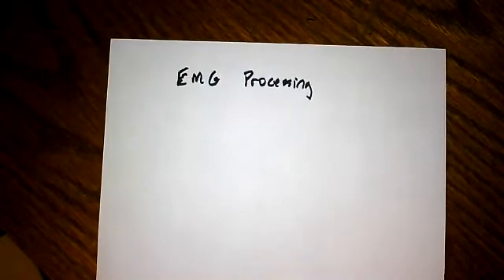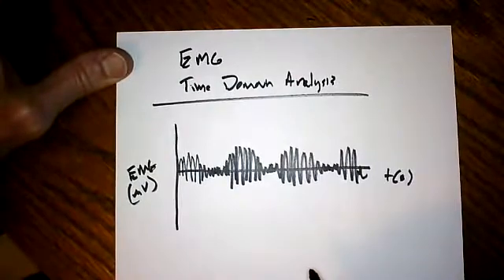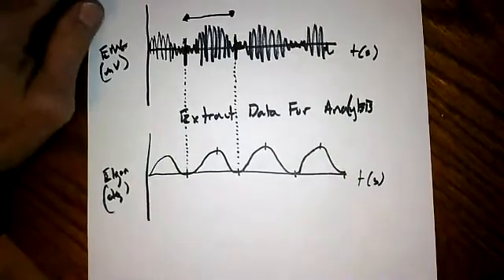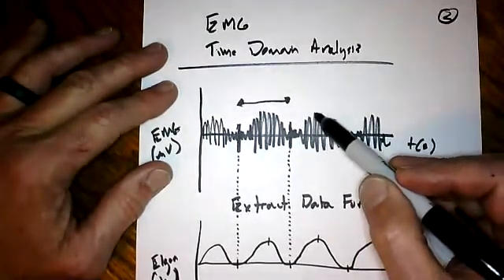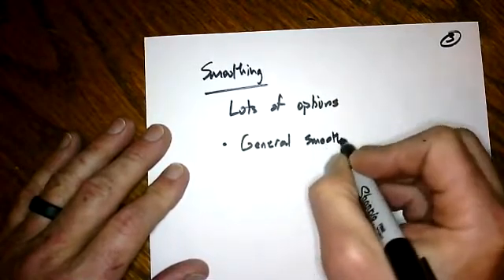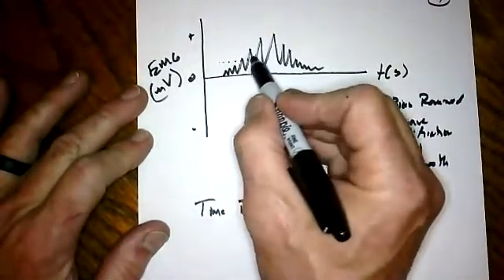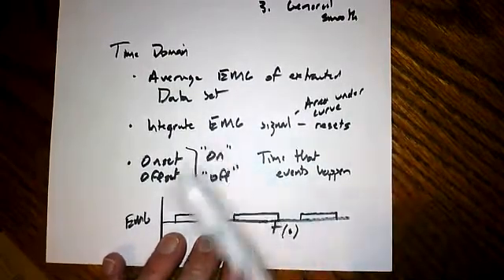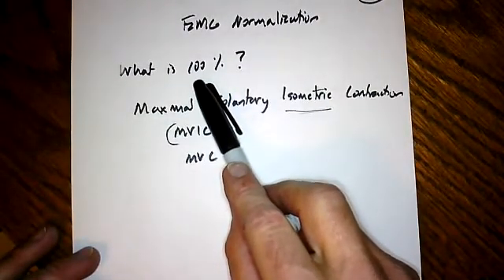EMG Processing - Time Domain